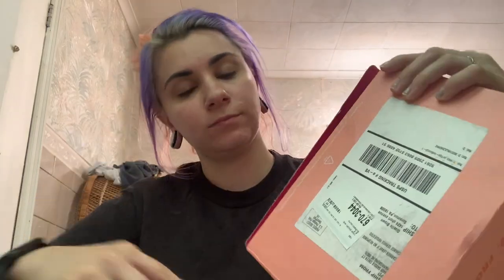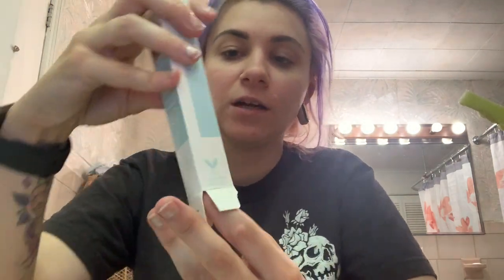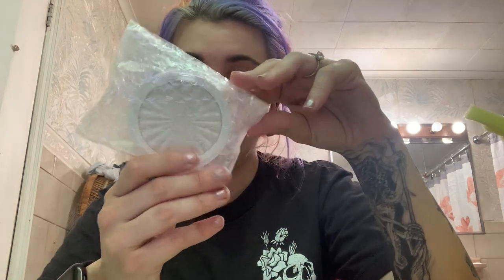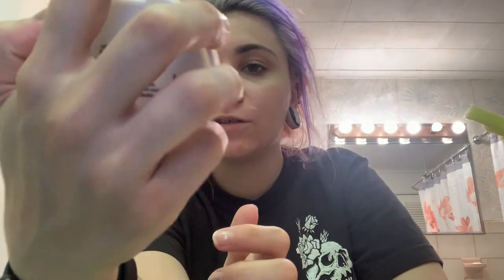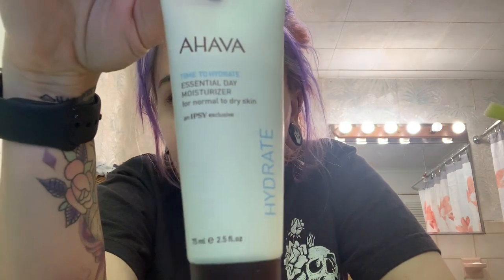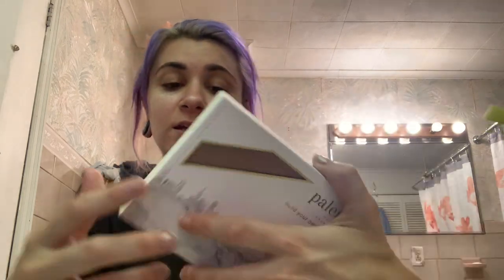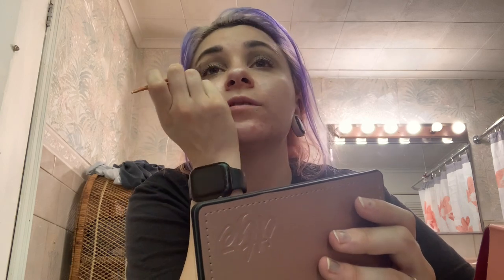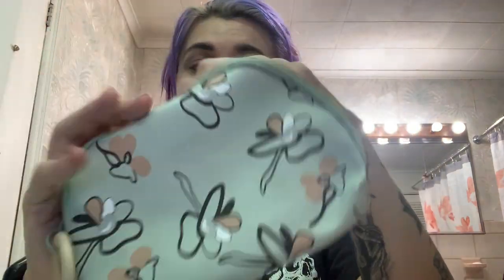IPSY July Box Opening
Hi everyone I know it's been a while since I uploaded a new video, I lost some motivation and had a really tough year! But I'm back and feeling great now. Sorry I look a little rough haven't been feeling too great, allergies are killer. Hope everyone is doing well and staying safe. Hope you enjoy my unboxing video of the July Ipsy Glam Bag Plus box, I loved all the products in it and it was well worth the money spent!